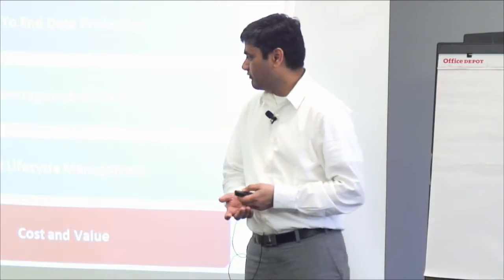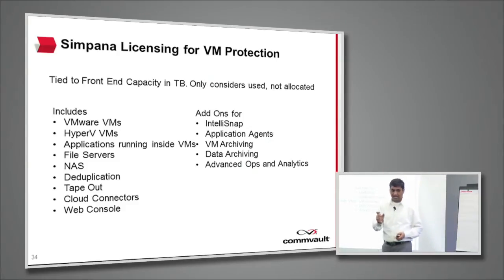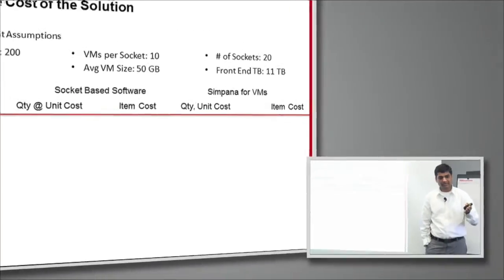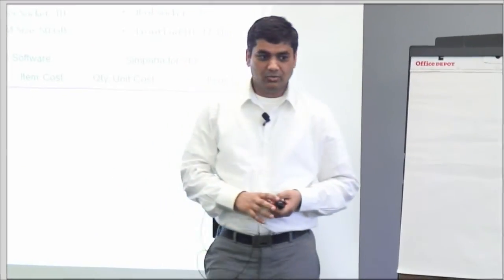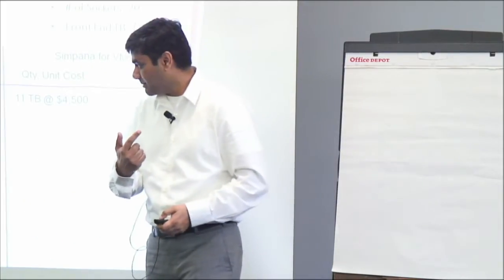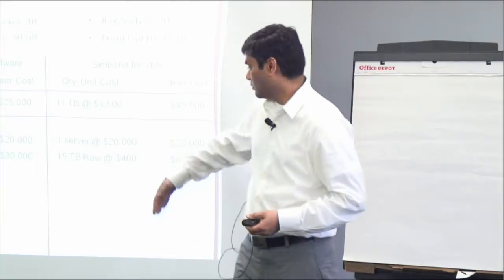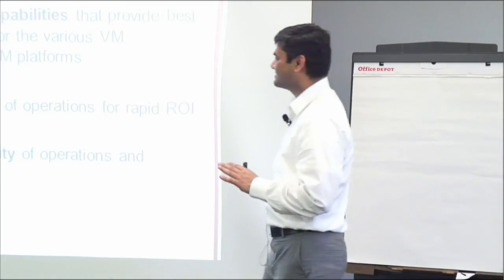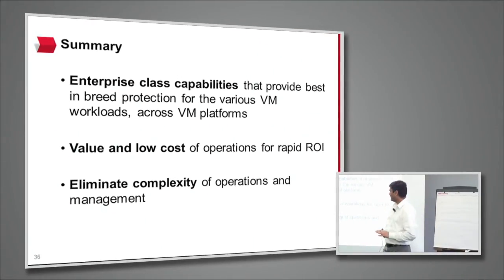CommVault Solution Cost and Value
Recorded at Virtualization Field Day 3 on March 6, 2014.